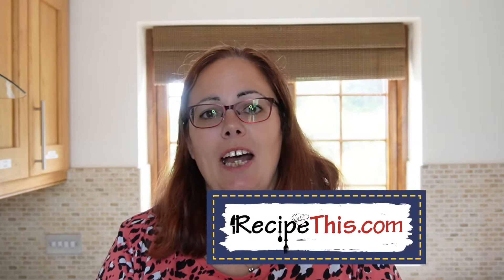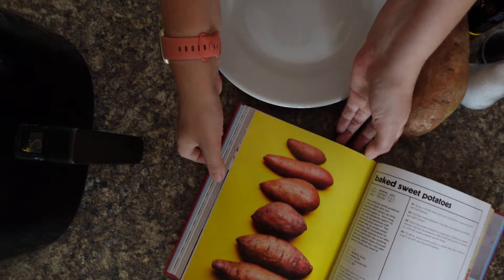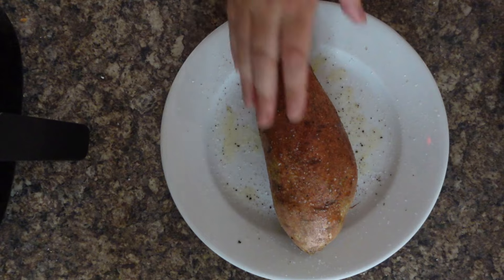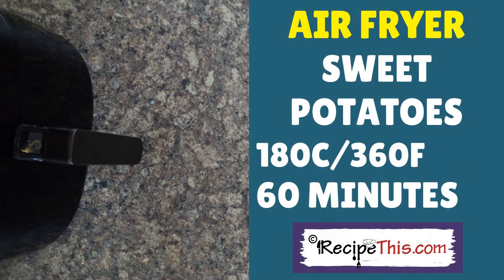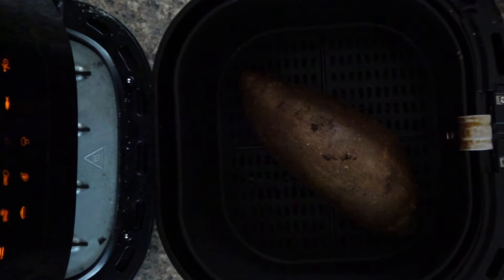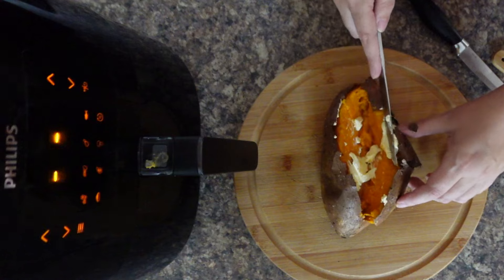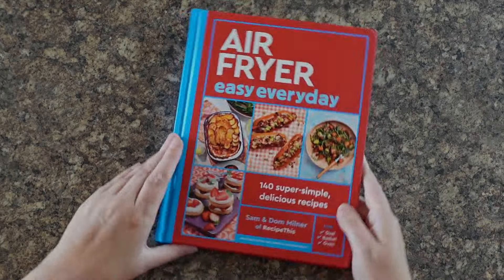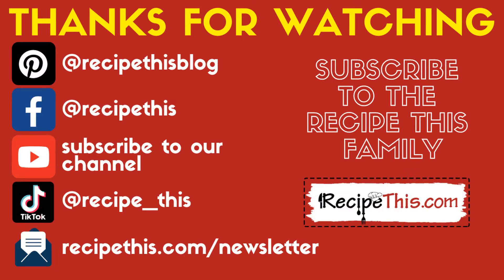Air Fryer Sweet Potatoes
Air fryer sweet potatoes – featured in Air Fryer Easy Everyday

Today's video is all about air fryer sweet potatoes. These air fryer sweet potato recipe is such a delicious and easy way to air fry whole sweet potatoes to get them ready for all of your toppings!

You can also check out and get help from Sam & Dom over where they have more than 600+ air fryer recipes and have been using the air fryer for almost 12 years.